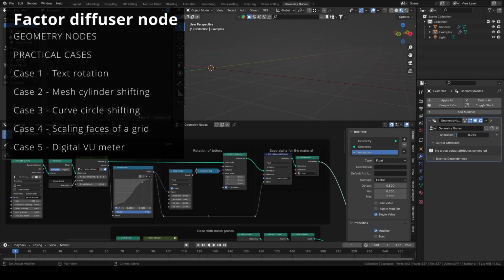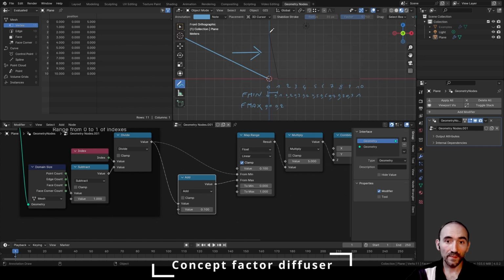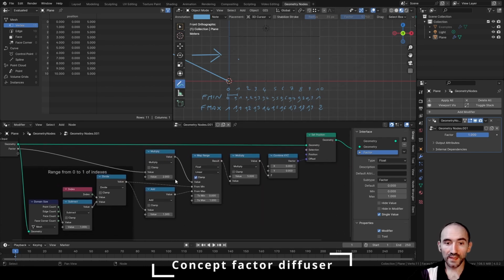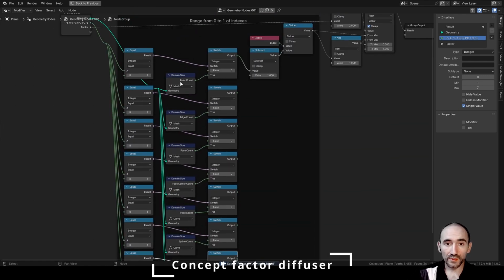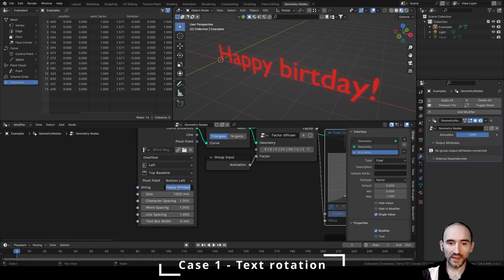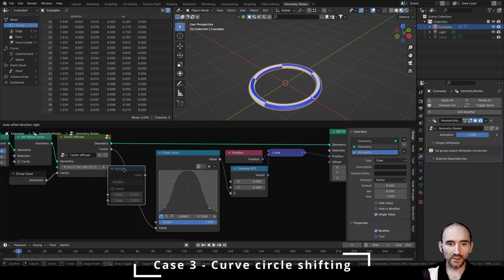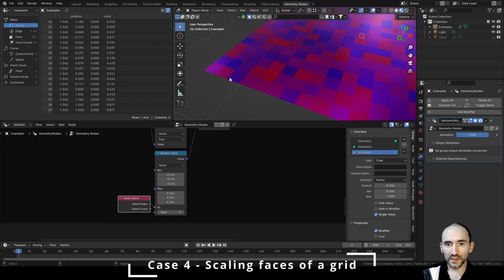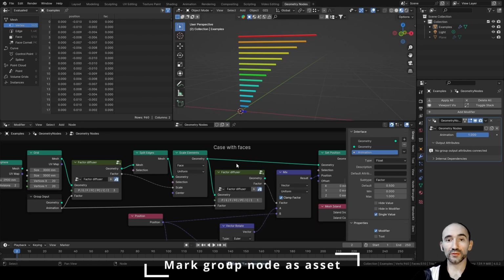Factor diffuser group node in Geometry nodes - Blender tutorial ENG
⭐This is a useful group node to manage massive factors from 0 to 1 for sets of points, edges, faces, face corners, control points, curves and intances. Made in Blender 4.0.2. One factor to rule them all! ;-)

00:00 Intro
00:29 Concept factor diffuser
12:50 Case 1 - Text rotation
16:31 Case 2 - Mesh cylinder shifting
17:23 Case 3 - Curve circle shifting
21:32 Case 4 - Scaling faces of a grid
25:04 Case 5 - Digital VU meter
27:15 Mak group node as asset
27:40 Outro